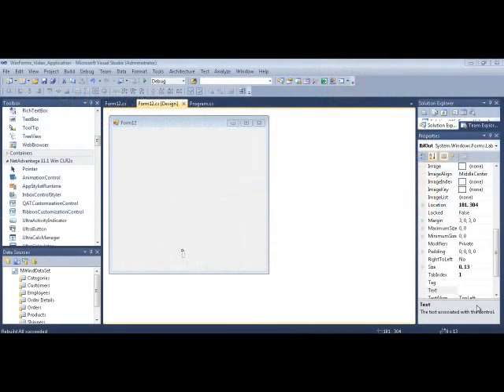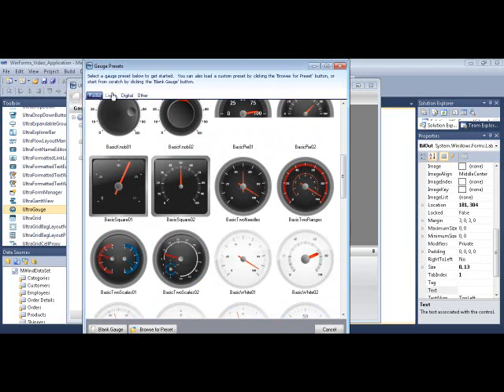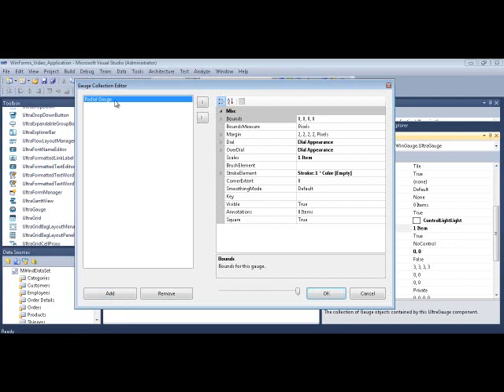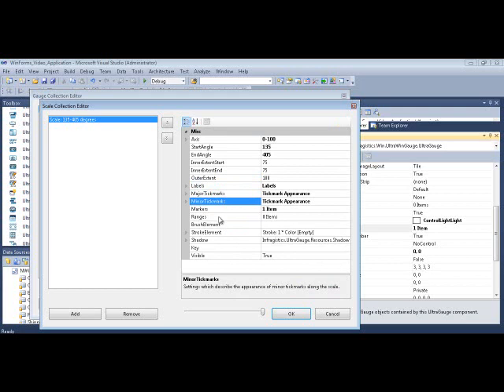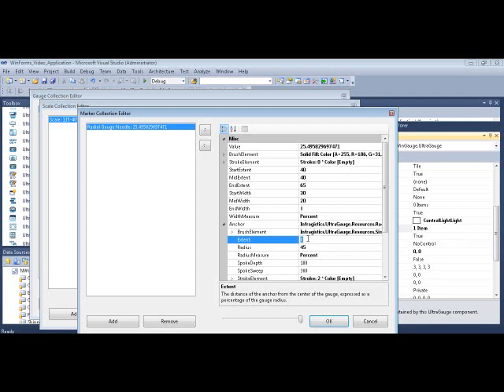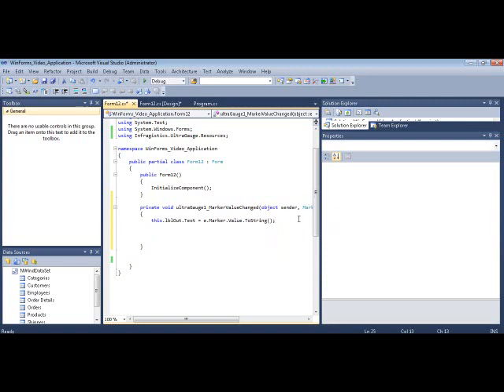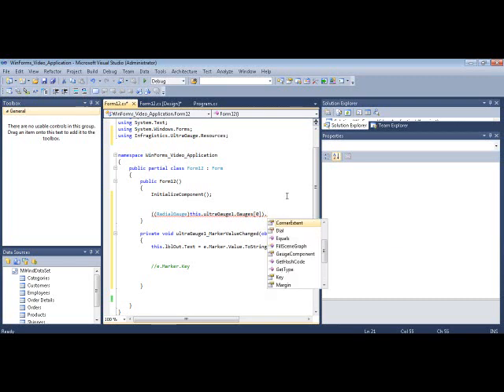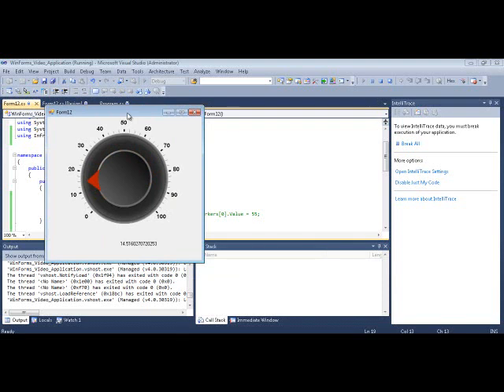WinGauge Getting Started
Learn how to use the WinGauge control, with focus on Radial Gauge